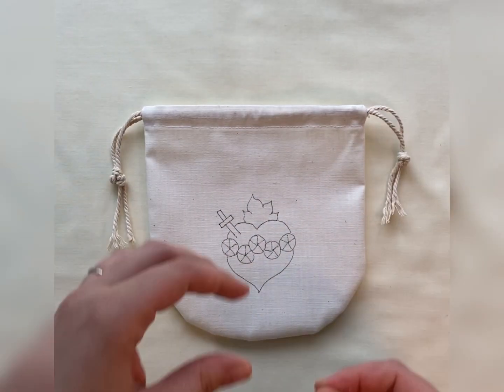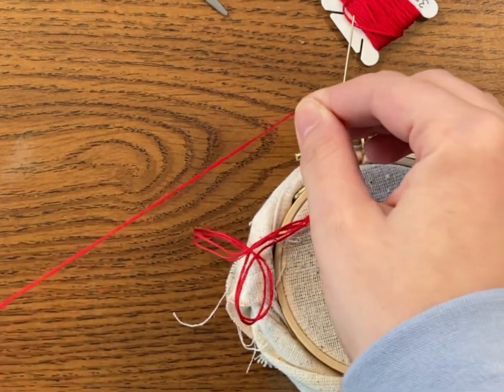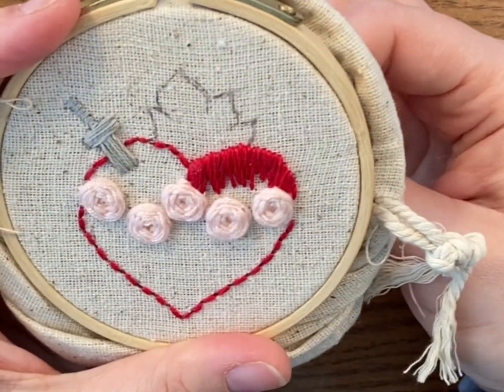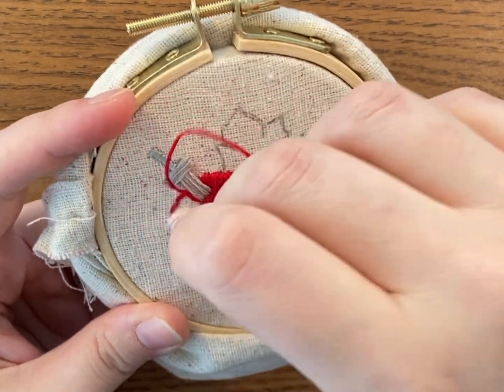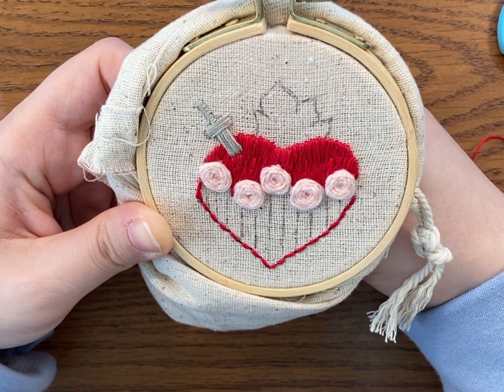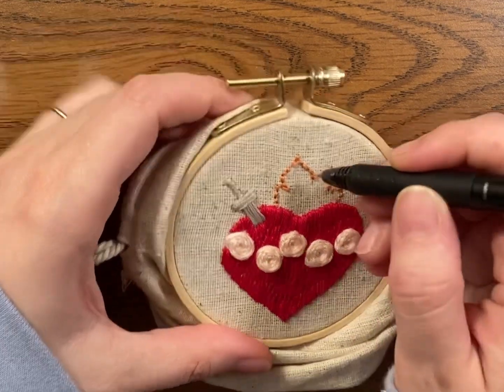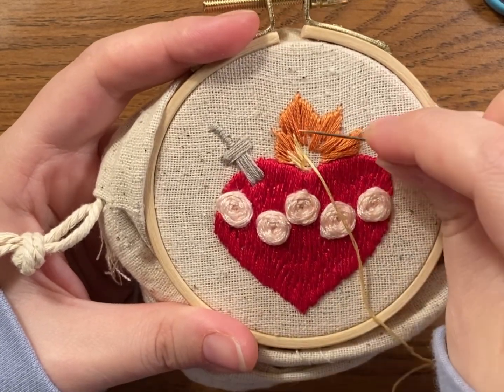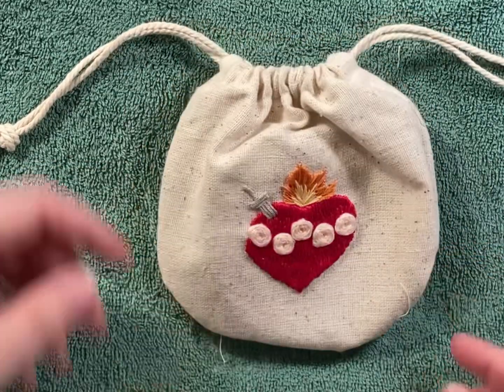Catholic Embroidery Kit Instructions (Immaculate Heart of Mary) - Part 2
This is the second part of how to embroider the Immaculate Heart of Mary.

Here are the different parts of this instruction. Click one below to skip to that section:
0:00 Introduction
0:50 Outlining the Heart
6:59 Filling the Heart
29:33 Stitching the Flames
38:28 Backing your Work

Thank you to everyone who followed along with this embroidery! I hope that the video was helpful. I am planning to release the Sacred Heart embroidery kit within the next week. I would like to make an instruction video for that one as well, to accommodate people who are visual learners. However I will have to try a different format because of how long and complicated it is for me to create the video for YouTube. I think I will instead try weekly live sessions on Instagram where we can embroider a different section of the kit each week together. Let me know what you think about this.

May the Lord reward your work. Immaculate Heart of Mary, pray for us.